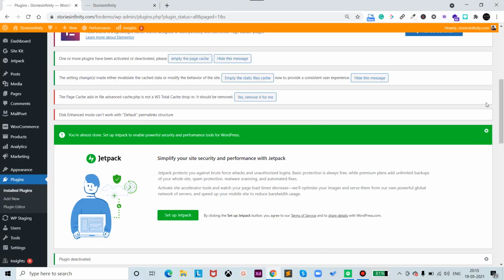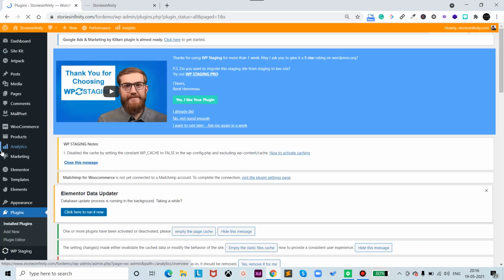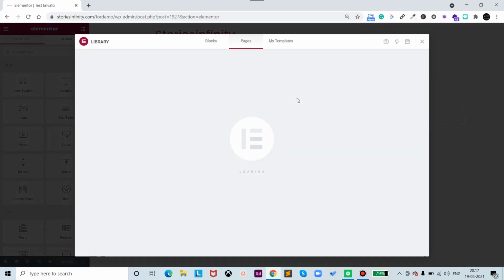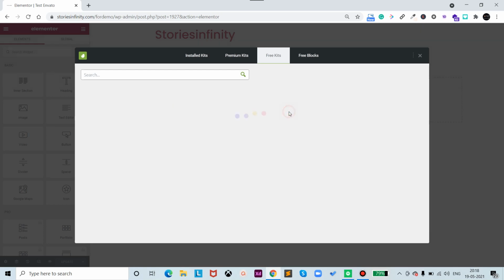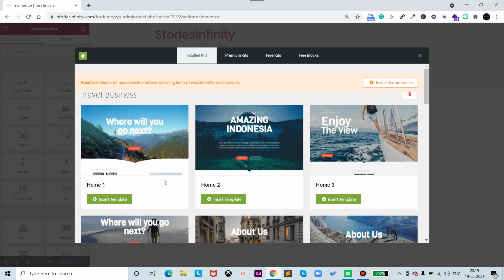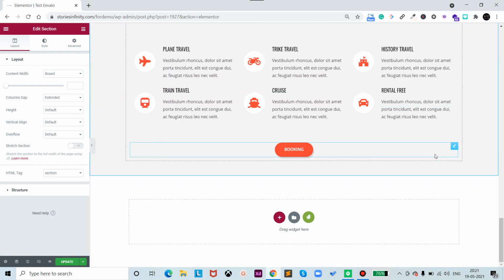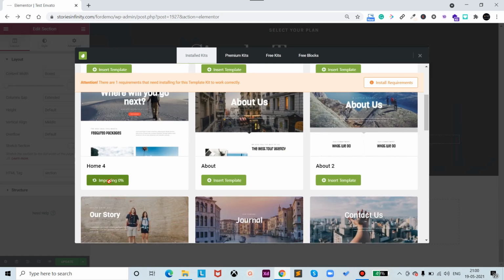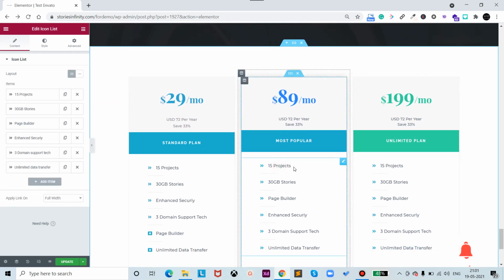How to Install complete Professional Elementor kits for free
Digital entrepreneurship is the new business style in this 21st century

About channel:
Storiesinfinity ERA upload videos on tips and tricks of WordPress,
How you can design websites using WordPress, How to customize an already available website.

This channel also upload videos on how to start your journey as a Digital Entrepreneur

Content:
I am sai charan a person behind storiesinfinity.com and a person behind this youtube channel Storiesinfinity ERA
In this video, I would like to how you install completely free template kits for elementor
Goto WordPress dashboard, inside WordPress dashboard goto plugins sections
click on add new, we will install two plugins
1. Elemetor
2. Envatoelements

Using this video you design a website easily for a client within a short span of time.
This video mainly focuses on the Usage of the Envato elements plugin, with is plugin how you can install templates for elementor.
The templates inside Envato are designed by professional WordPress developers.

we will also discuss two major advantages which come with Envato elements.
1. You can also install Envato elements which require the PRO version of the Elementor plugin
2. You can add separate blocks for your websites with the section of the free blocks
Let's say you are running a website that requires a pricing table for the subscription plans you can also insert that particular block

we at Storiesinfinity ERA also create websites for clients. we create real estate website, eCommerce websites, multivendor websites like amazon, Flipkart, blogs, and portfolios
so if you want a website for your store or for you

Thank you very much for watching and reading the complete description
signing off here yours saicharan

Best Budget Microphones for bloggers:
1. Boya BY-M1
2. Blue Yeti
3. Blue Snowball
4. Rode VMGO Video mic
5. Rode video micro
6. Boya BY-M800

@storiesinfinity @stories infinity @the_storiesinfinity_official
@storiesinfinity Era @storiesinfinityERA @storiesinfinity era